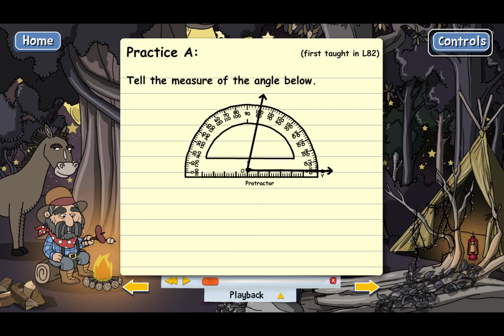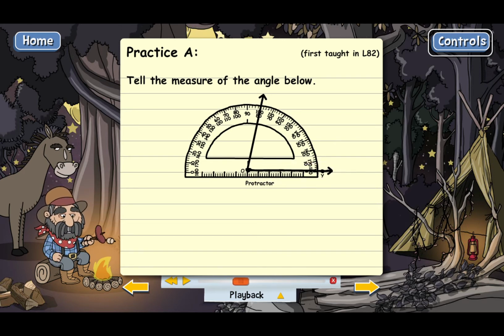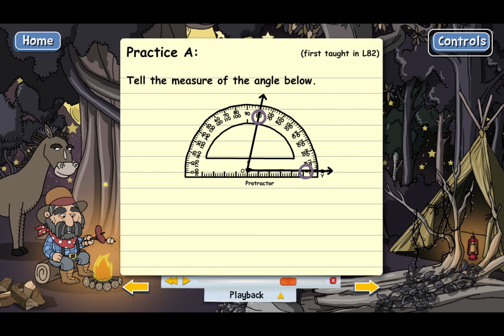How To Measure An Angle With A Protractor (Math 7 Lesson)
Solution for Teaching Textbooks, Math 7, Lesson 82, Practice Problem A. Shows how to properly measure a given angle in degrees using a protractor.